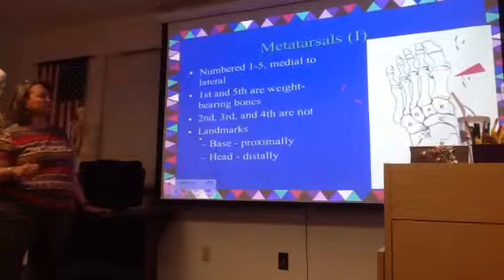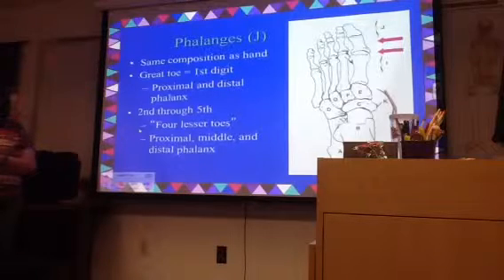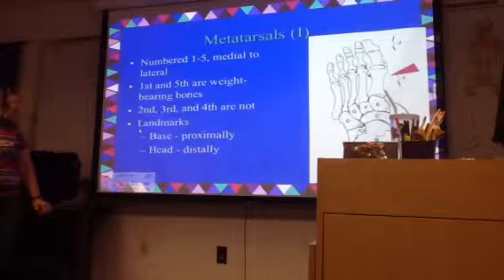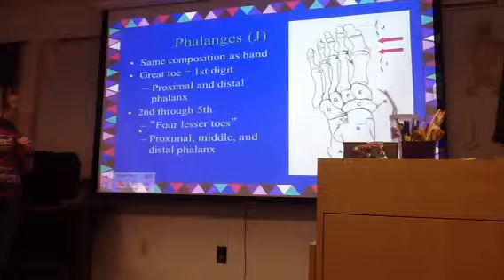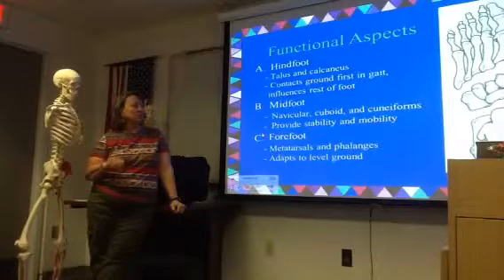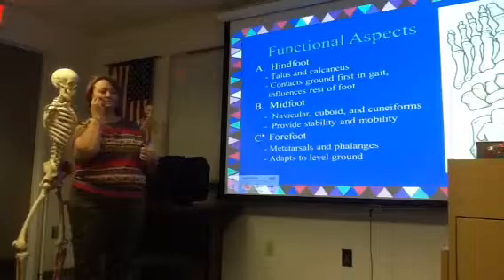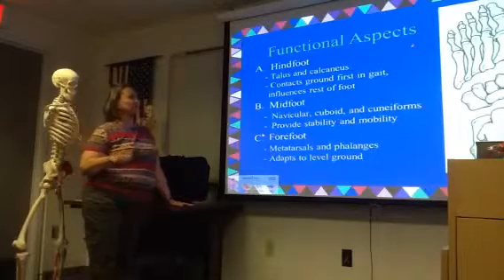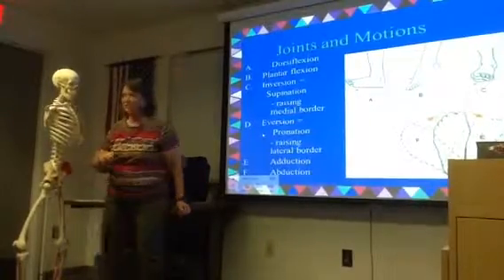SCF OTA 2015 metatarsals pt 2